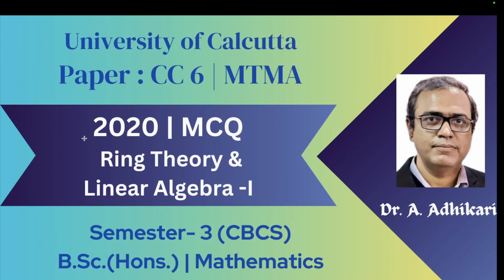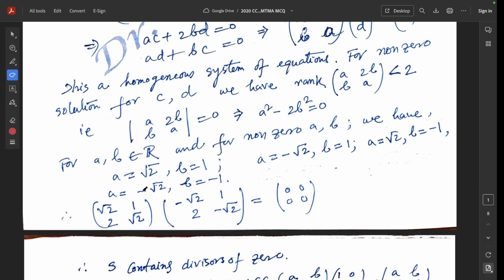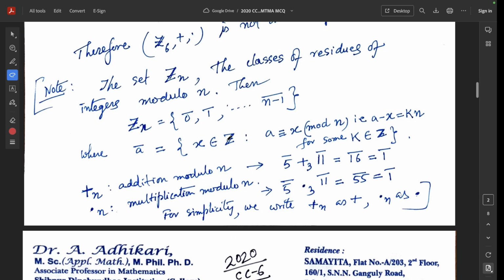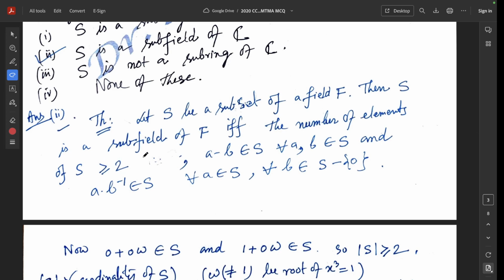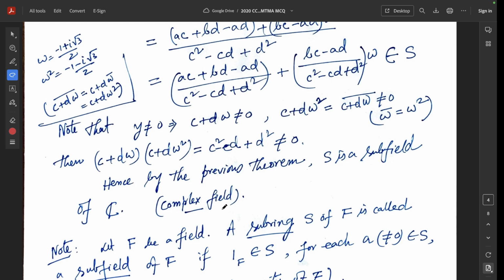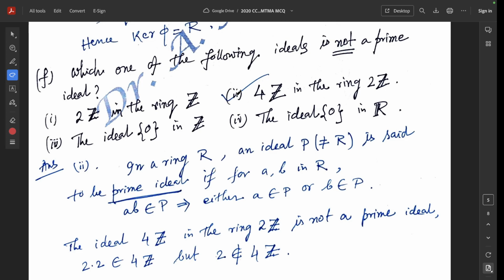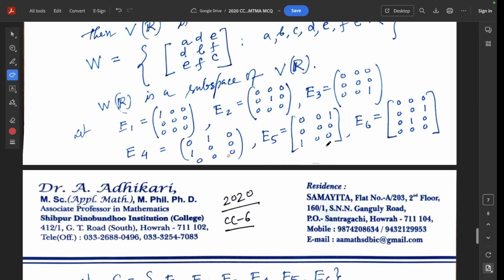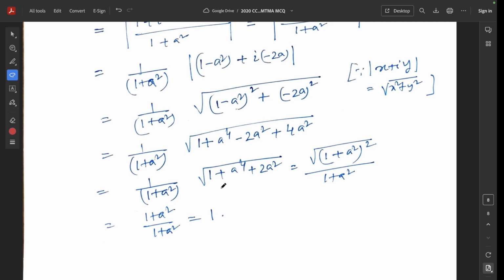2020 | CC-6 | MCQ | Ring Th. | Sem-3 | Math (H) | CU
CC-6 | CBCS | Sem-3
DSCC-10 | CCF | Sem-5
Ring Theory-II  & Linear algebra-I
Semester-3 (CBCS) & Sem-5 (CCF)
B.Sc.(Honours) Mathematics,
University of Calcutta
2020 | CC-6 | Q.Paper: